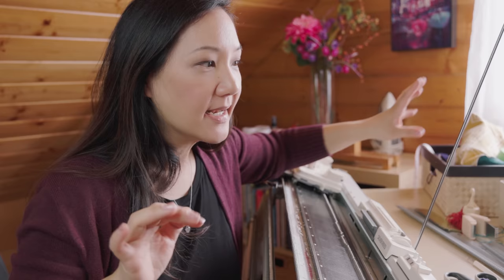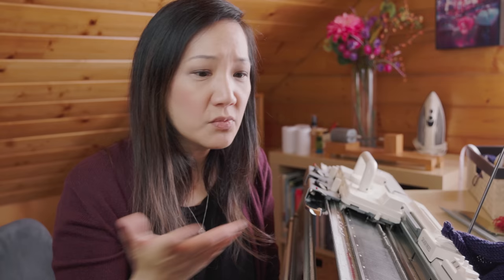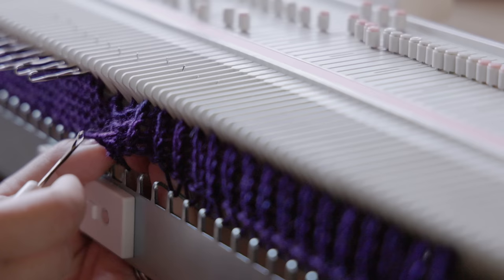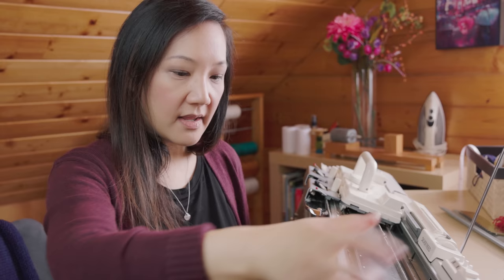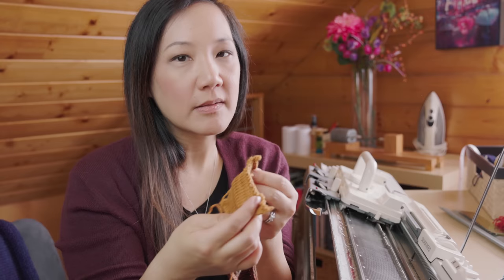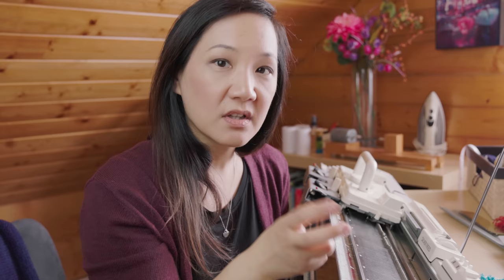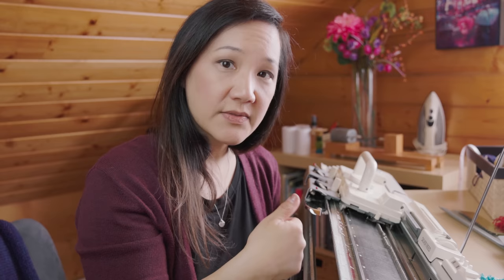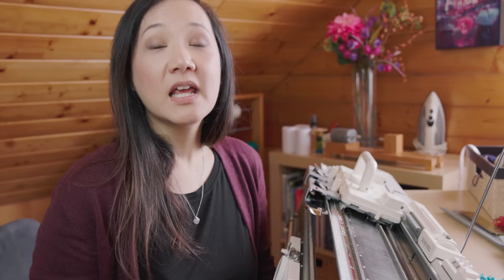Knitting Machines are awesome // Episode 178 // Taking Back Friday // a knitting vlog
Knitting Machines! Today, I'm sharing about the Silver Reed LK150 mid-gauge and SK280 standard gauge knitting machines that I've recently been experimenting with. I'm learning how to knit again from the very beginning, but this time, with a knitting machine.

Learn to knit, crochet, spin, weave, and dye. We create online courses for all the fibre arts.